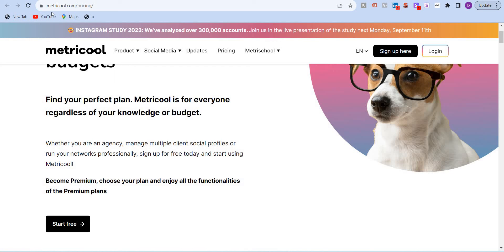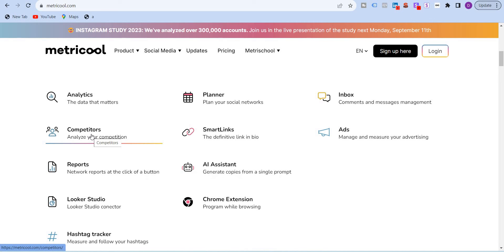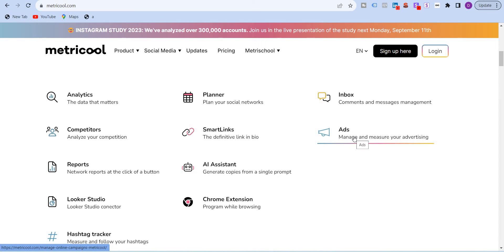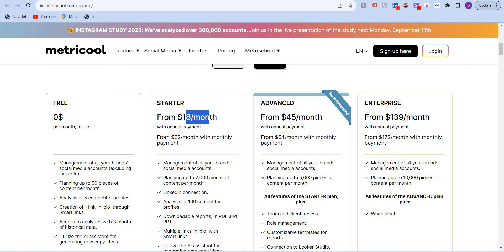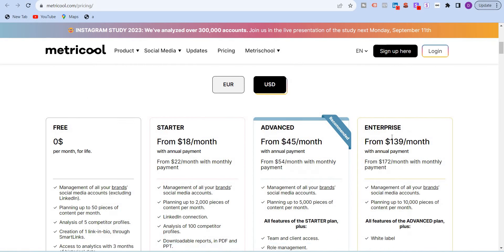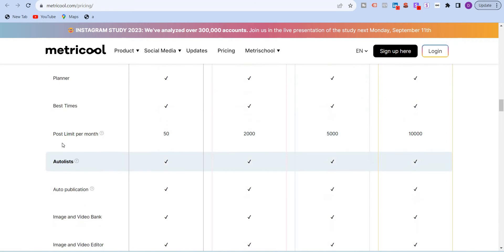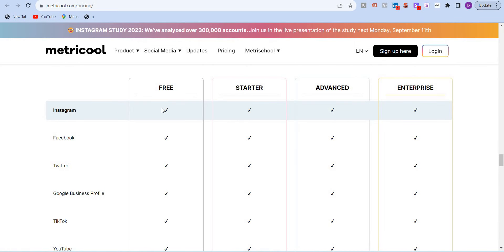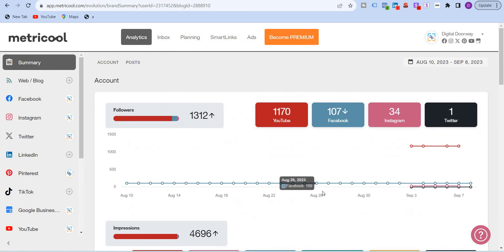Metricool Social Media Management Tool - Introduction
Are you ready to simplify your social media strategies, boost engagement, and drive real results? In this introductory video, we're diving deep into Metricool's powerful features and tools.